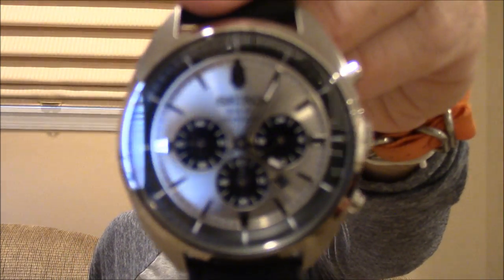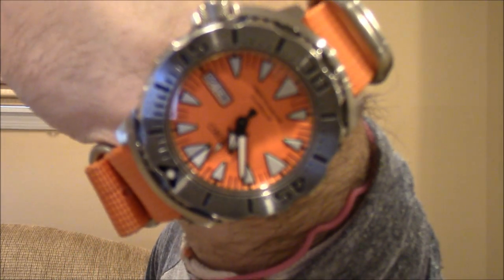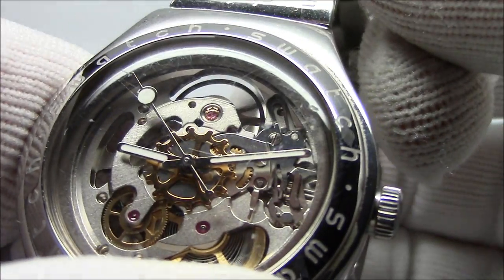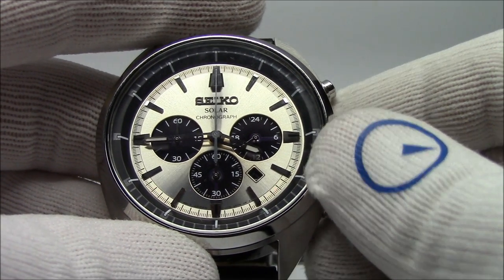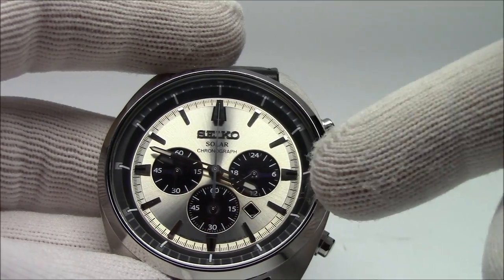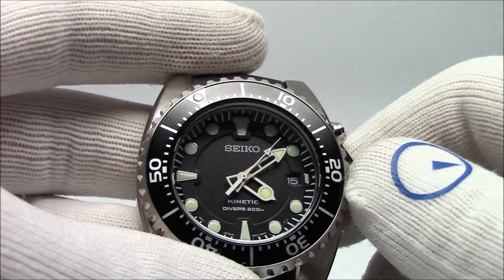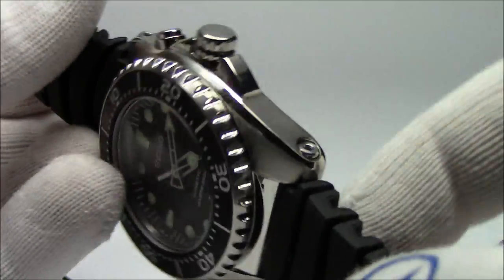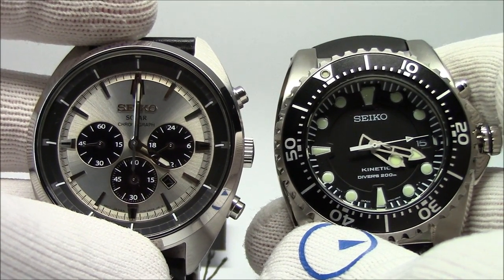What are Solar and Kinetic Watches? Watch and Learn #23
In today's video of Watch and Learn, we will discuss Solar and Kinetic watches. What makes these watches tick? How are they different from conventional battery watches, and what are their advantages.

You will find a Solar or Kinetic watch is quite simpler than you imagine, and they can provide months of trouble free use without requiring any charging source. And, because they still operate on quartz crystals, they are quite accurate!

Come check out the real "grab and go" technology.